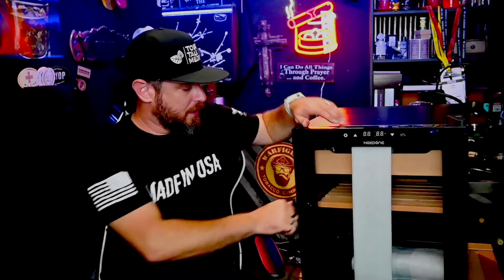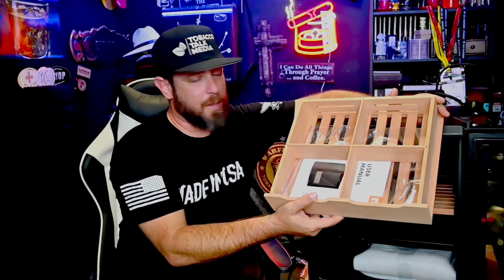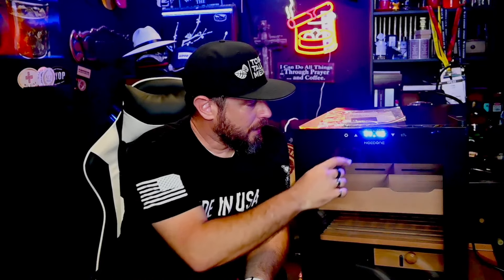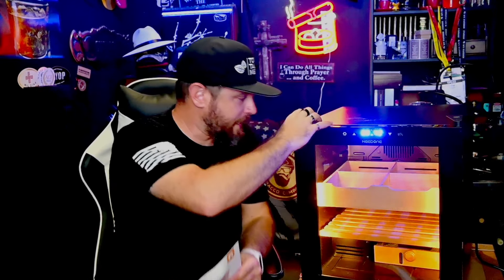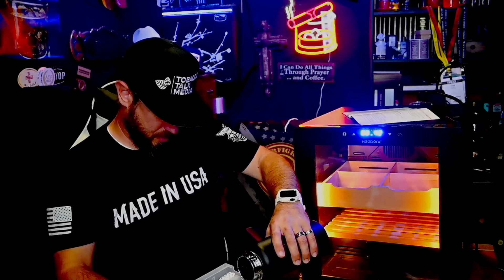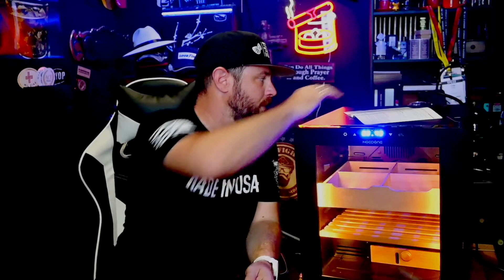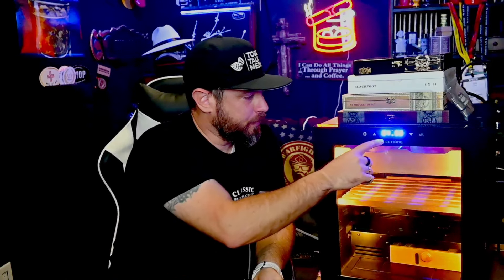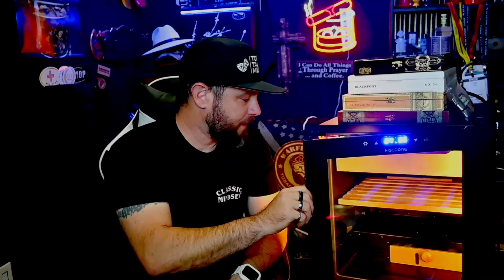The NEW NeedOne 48L Humidor REVEALED!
In this episode of Tobacco Talk, I unbox and review the newest 48L humidor from NeedOne.

-Needone Cigar Humidor on Amazon
Valid until:Dec 1
Valid until Nov 30

Camera Gear:
-Nikon Z50
-Nikon 50mm 1.8G lens
-AC Power Adapter for Nikon Z50

Audio:
-Scarlett 2i2 Audio Interface
-Shure SM7b Dynamic Microphone
-Rode Podmic
-Rode NTG4+